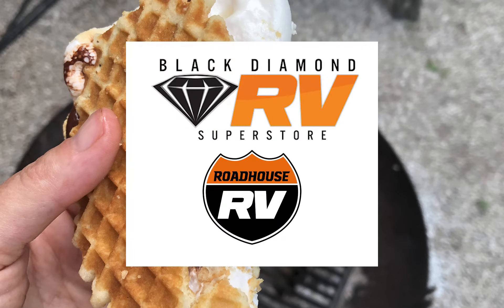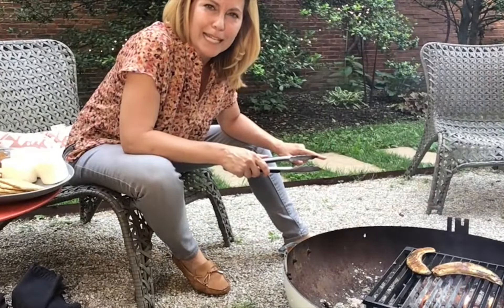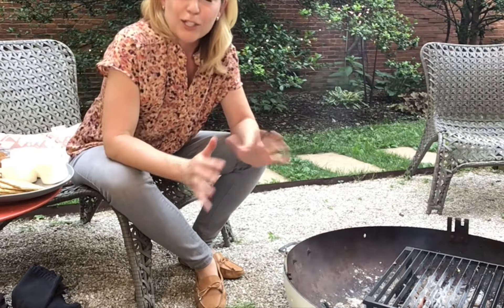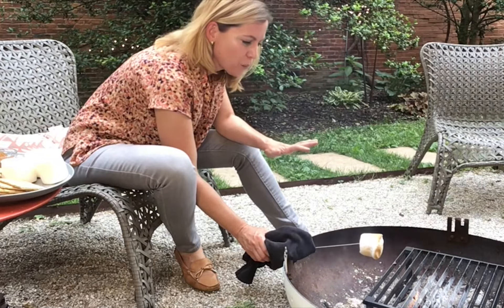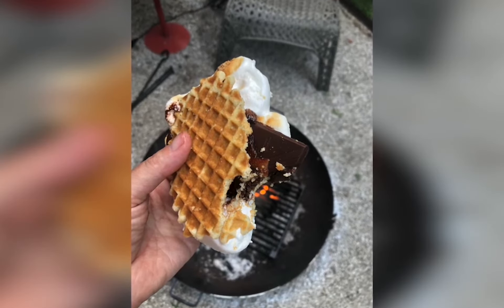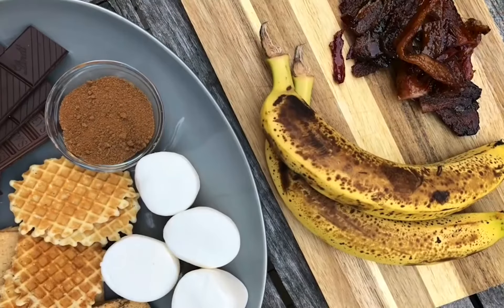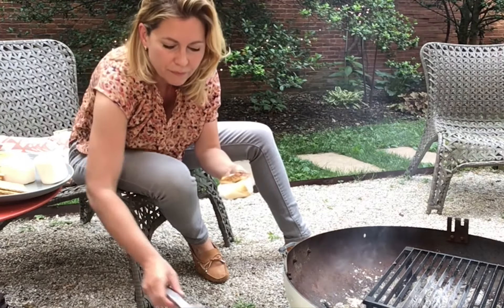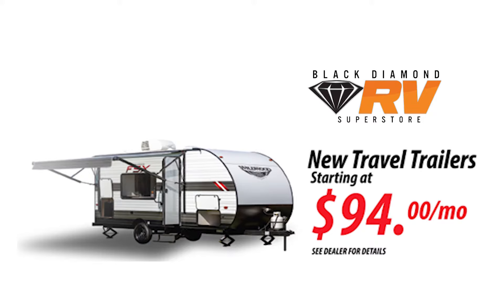Feast Magazine's Campfire Cooking: S'mores sponsored by Black Diamond and Roadhouse RV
Join Feast publisher Cat Neville for Campfire Cooking: Updated S'mores! Learn to make this classic treat with a gourmet twist.